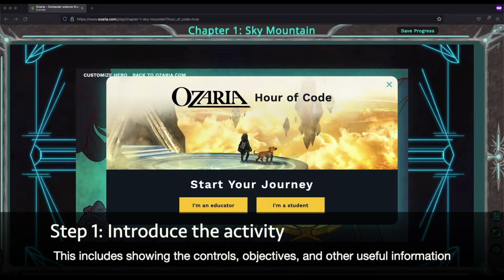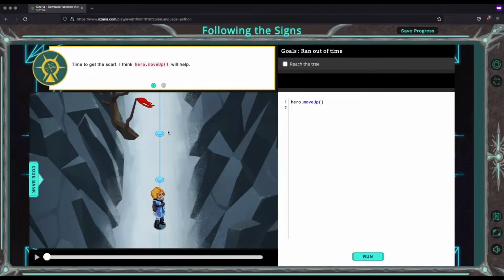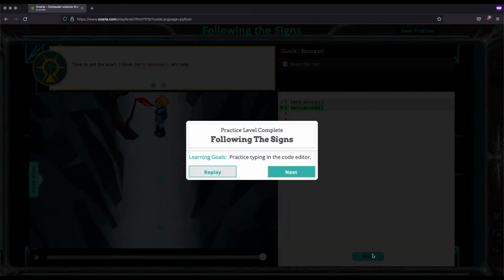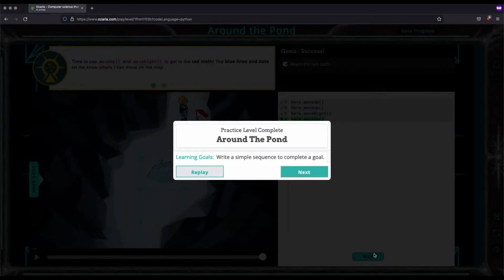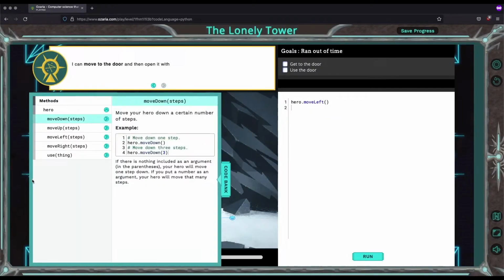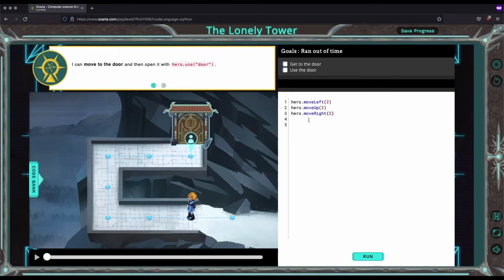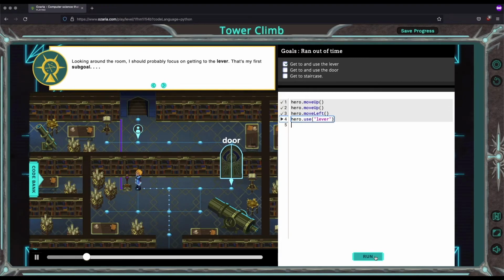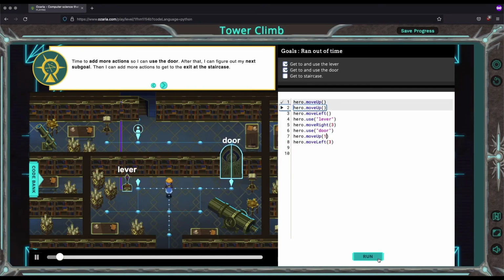Hour of Code™ at LetsCodeMV Mentor Guide - Ozaria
An easy to follow guide for Hour of Code™ at LetsCodeMV Mentors. This guide highlights the "Ozaria" activity, and will help you facilitate an Hour of Code™ at LetsCodeMV session using this activity or a similar one.